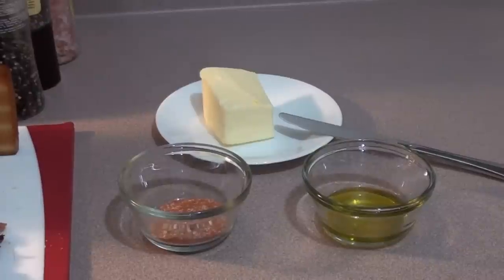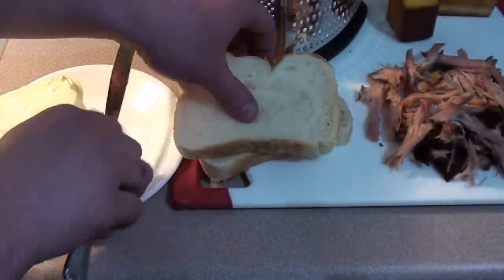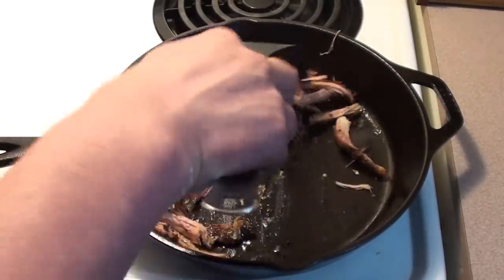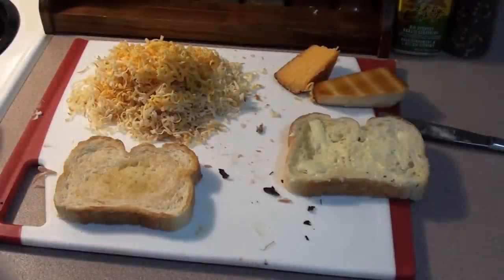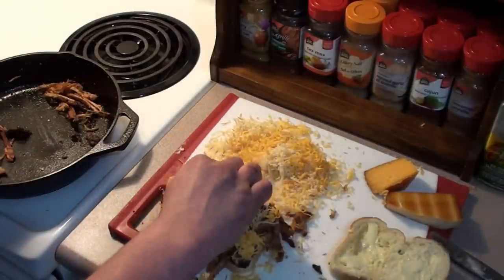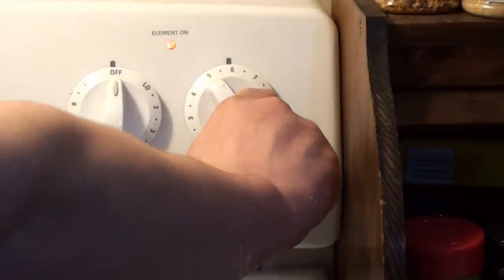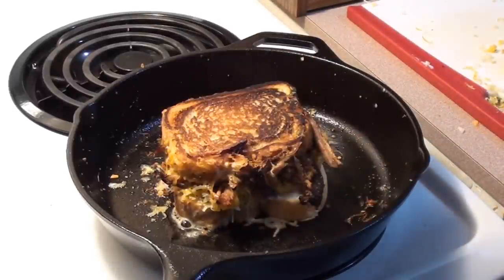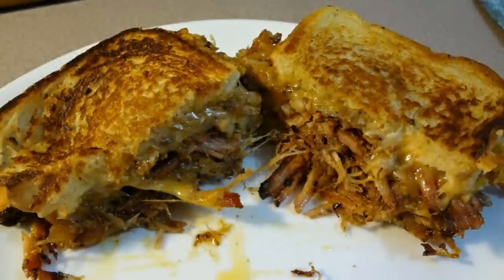PULLED PORK GRILLED CHEESE SANDWICH - BBQFOOD4U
This is a great and easy recipe for left over pulled pork or beef brisket. You can add any flavors with rub, sauce, cheese, vegetables and sauce that you love to taste. Prep and cooked in less than ten min and ready to eat. Give it a try.